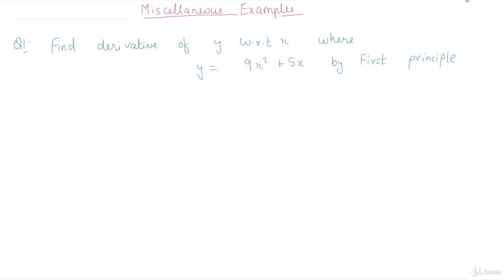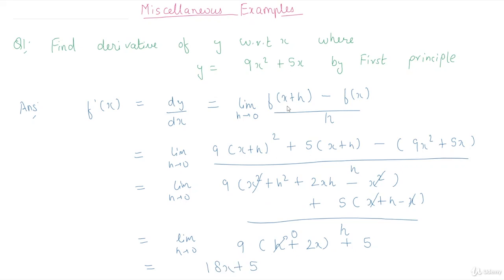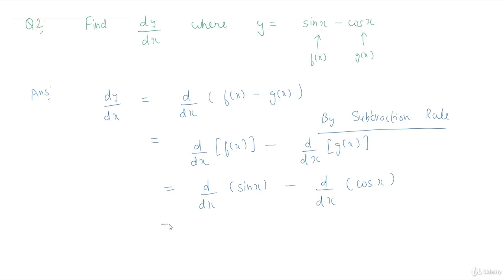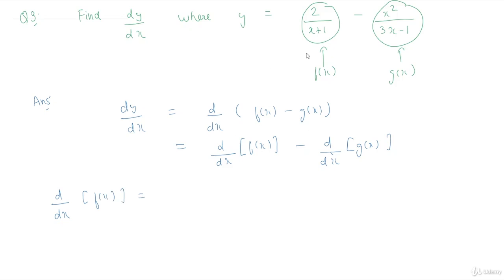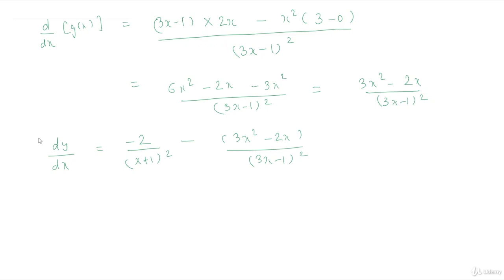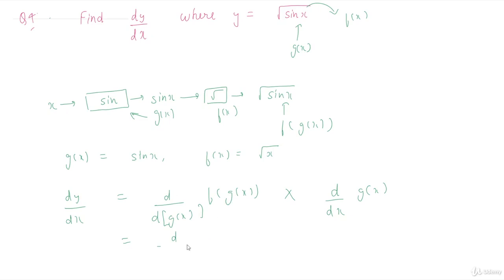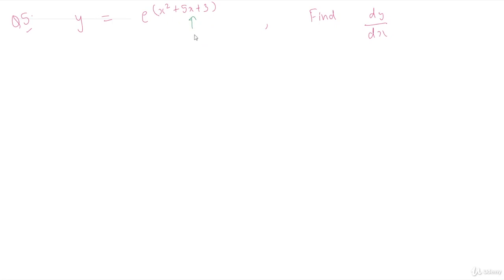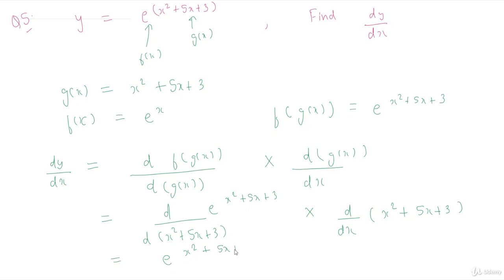017 Miscellaneous Examples